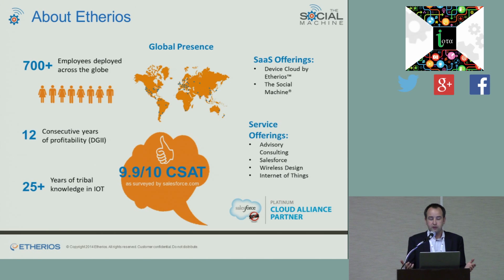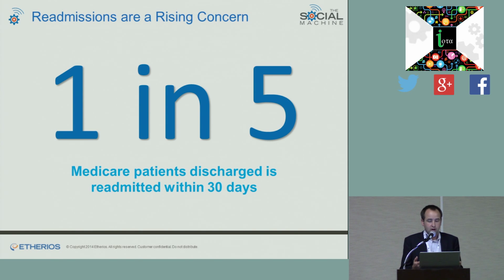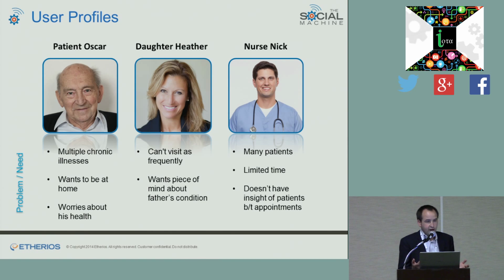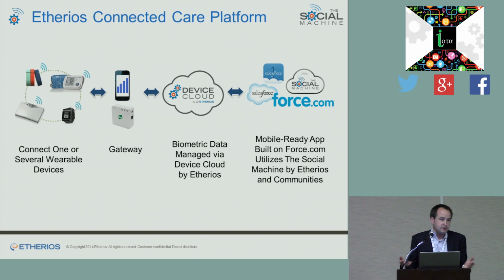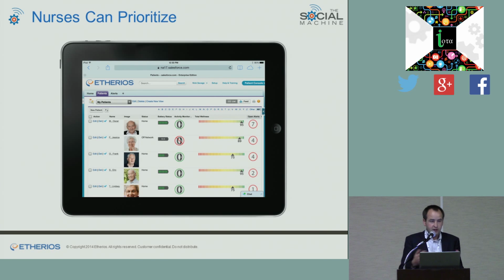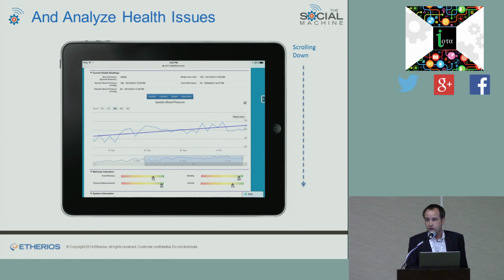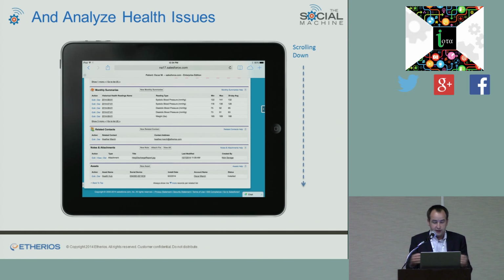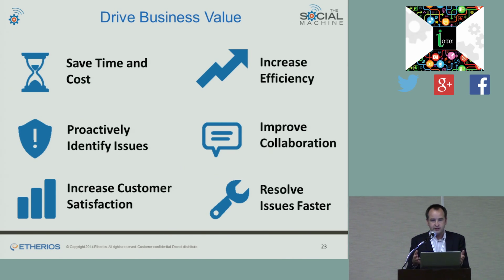IoTaConf: Matt Shemluck, Etherios: IoT and Connected Healthcare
Matt Shemluck - IoT and Connected Healthcare

Etherios provides connected device solutions, including hardware manufacture and design, device management and data capture with our Device Cloud, custom application development and integration with Salesforce.com. This talk will be a demonstration of how you can enable a care team of family and clinicians through an end to end connected health kit (e.g. bp cuff, thermometer, pulse oximeter, activity tracker, scale) - from device connectivity to user solutions built in salesforce.com.